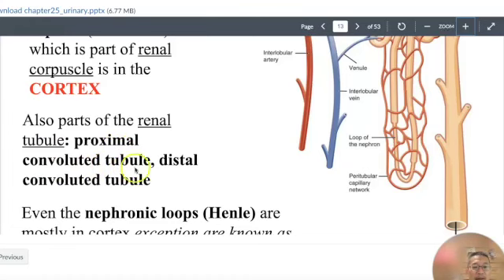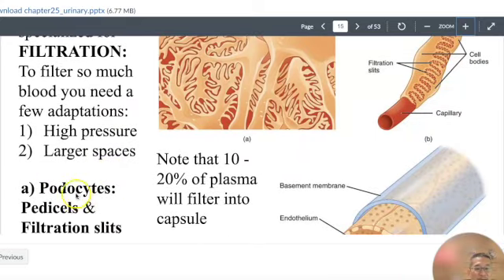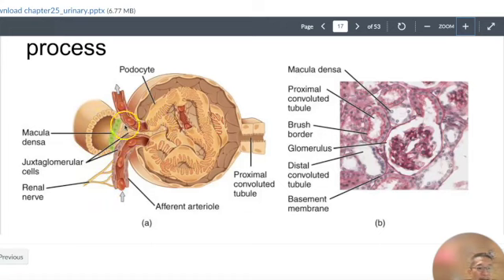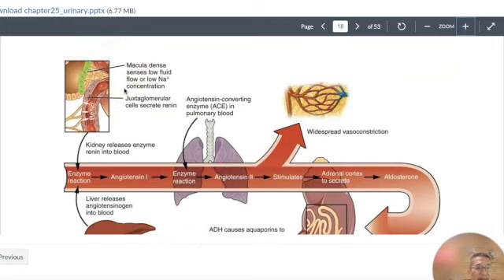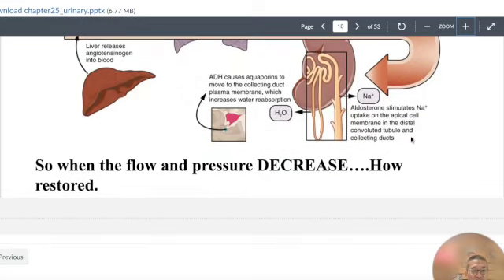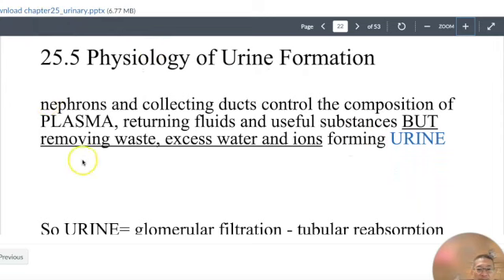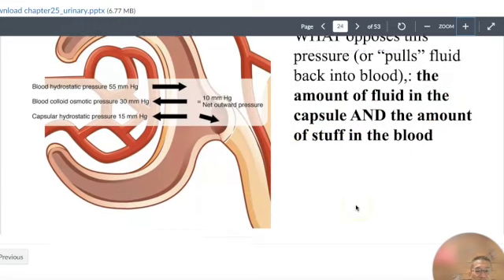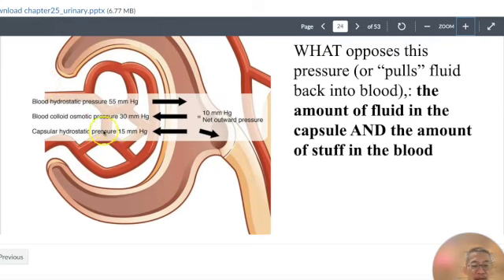Urinary 2 SD 480p